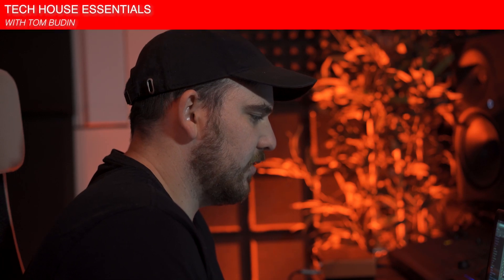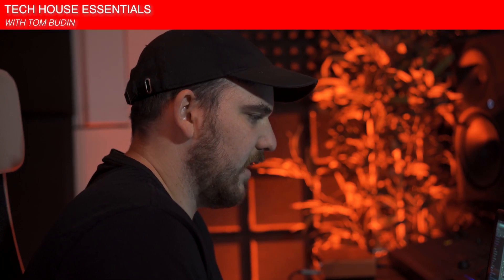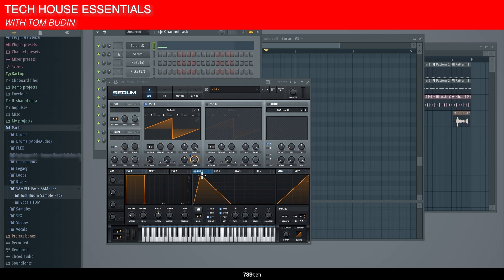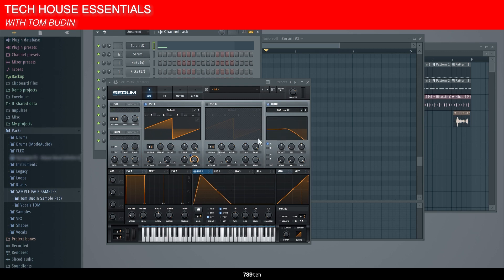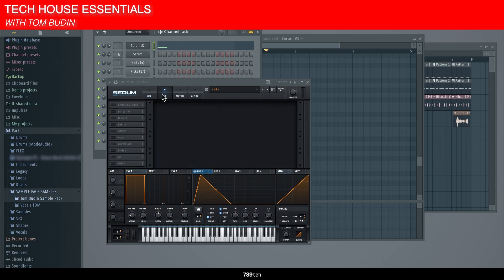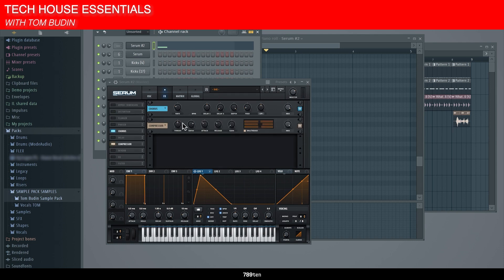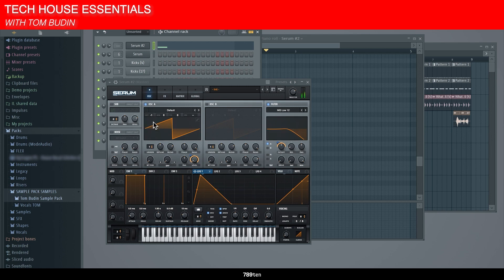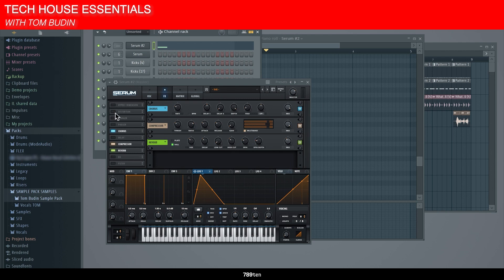HOW TO MAKE A BRASS STAB IN TWO MINUTES ON SERUM WITH TOM BUDIN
Watch Tom Budin make a tech house horn stab in FL Studio on NI Massive in under two minutes.